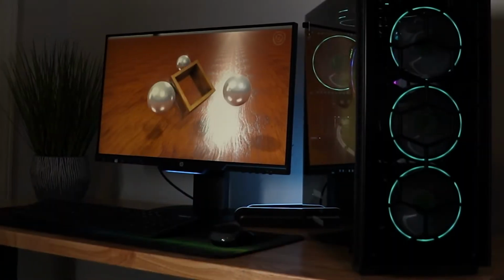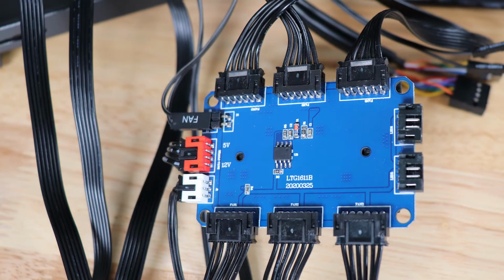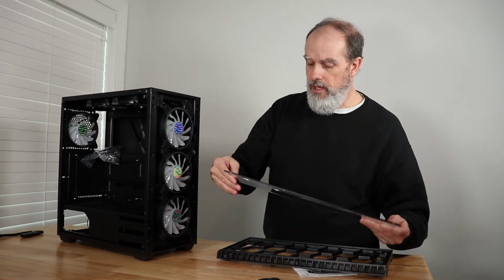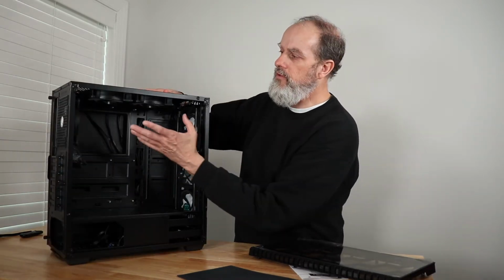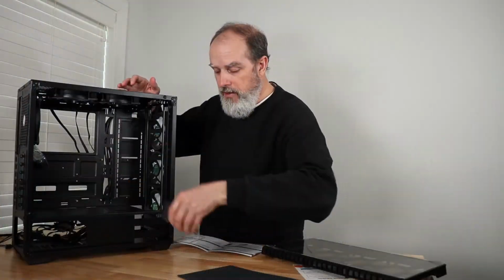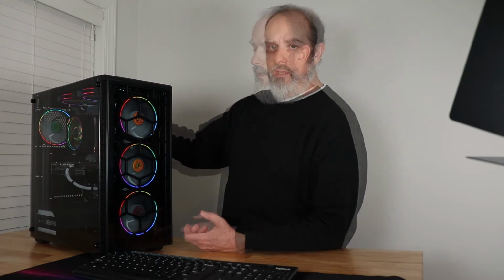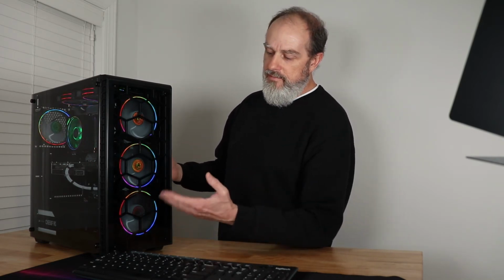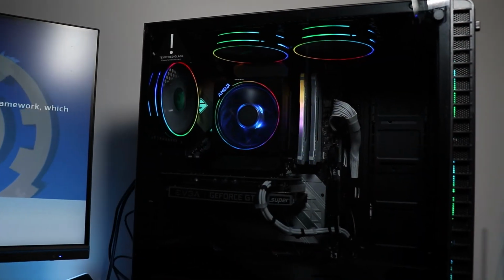MUSETEX 903 RGB Case Overview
Quick overview and review of the Musetex 903s6 PC case.

This Case includes 6 RGB Fans preinstalled.

Overall, a great looking case with a handful of shortcomings. These shortcomings can be overcome and worked with and the case does look good when completed.

CONS

Case does not include 3.5" HDD rails or trays, why?
SSD Mounting options are terrible
Side panel came with small scratches, no protective film on inside of glass
Cable Management is abysmal.
There is a Cutout in the frontpanel and it's actually labeled for USB-C, but that's not usable on this case.
There is no clearance between motherboard and top fans, but I was able to install it, your equipment may be different.

PROS

Case looks great when completed despite the issues

[Musetex 903S6] (unavailable Jan 2022)

This appears to be a similar case from Musetex (Time for a new reivew?)

- These 3.5" HDD rails may work for this case, I did not test these.

Uoeo 8 Pack Chassis Hard Drive Mounting Plastic Rails Chassis Hard Drive Rails, Black